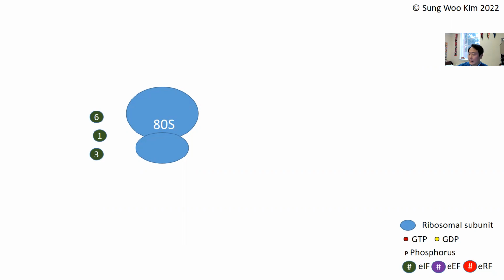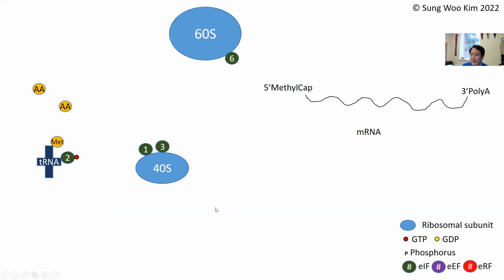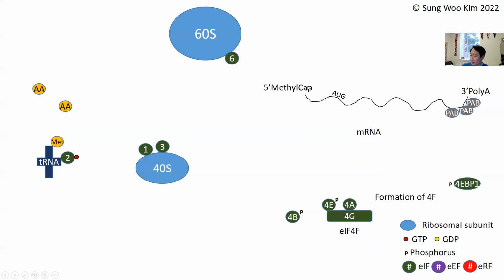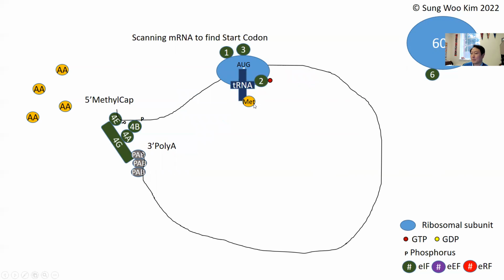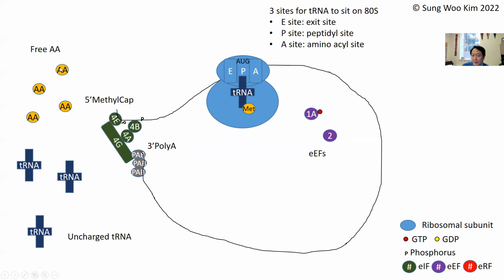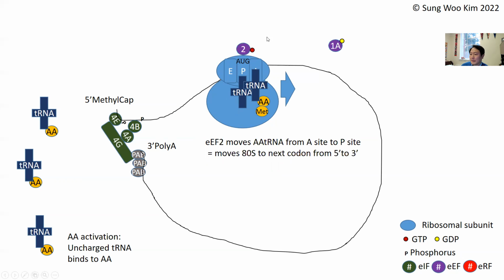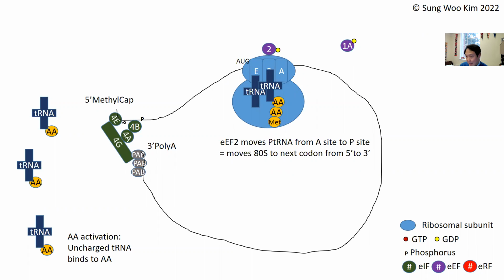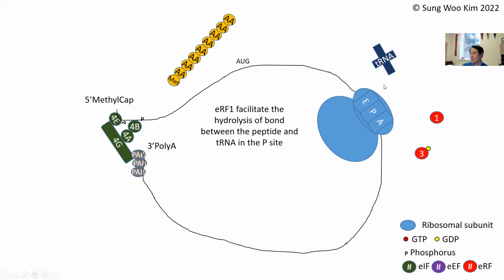Initiation of Protein Synthesis (eukaryotic cells)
Simple description of the Initiation of protein synthesis (including eIFs, eukaryotic initiation factors)